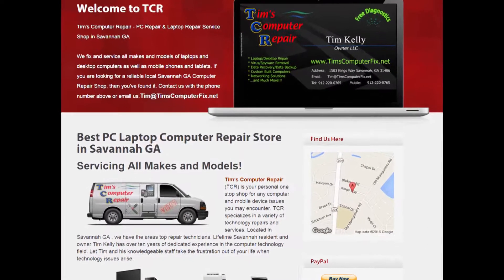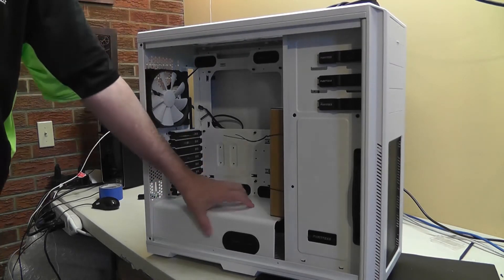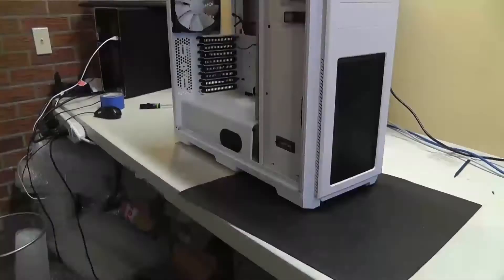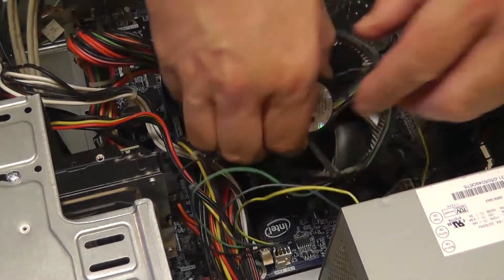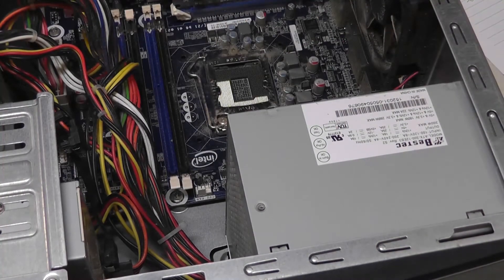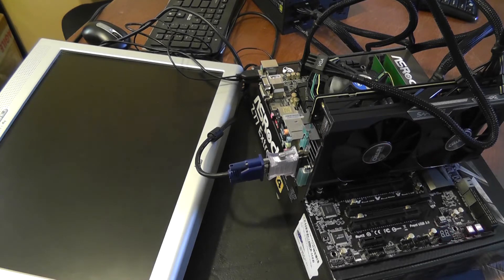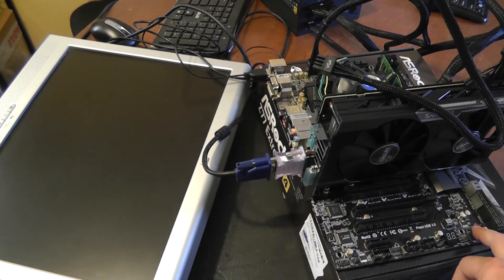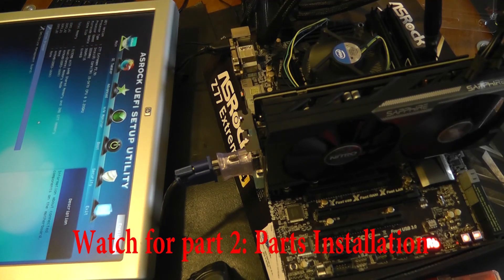How to Upgrade Your OEM Stock Computer to a Custom Built Computer PART 1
In this video I take a Stock Asus Desktop computer and I transform it into a custom built computer complete with upgrades to the video card, power supply and ram. This customer brought her computer into my shop in savanna GA. She chose all of the parts and components for this build.